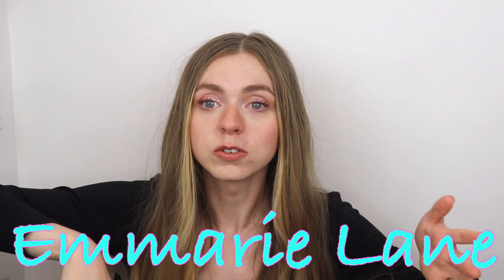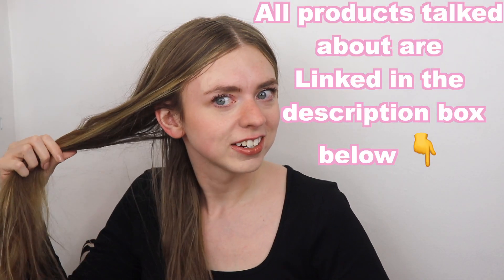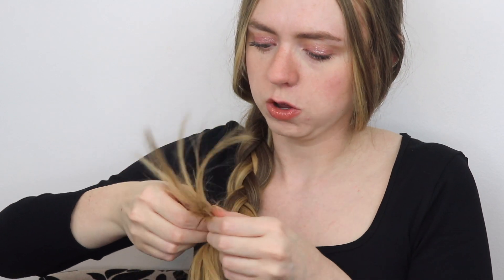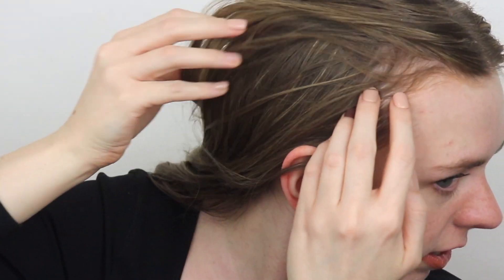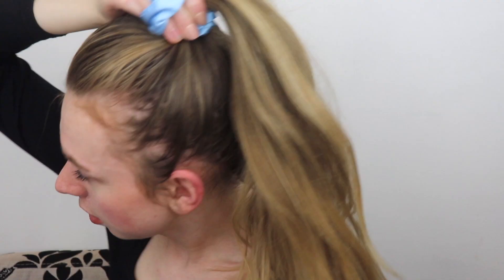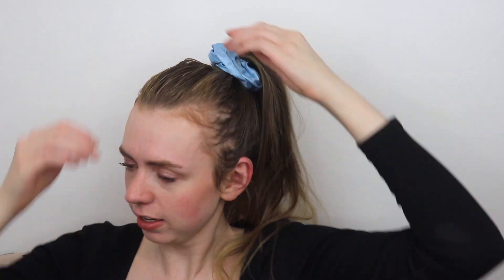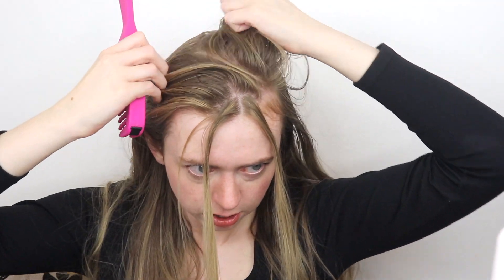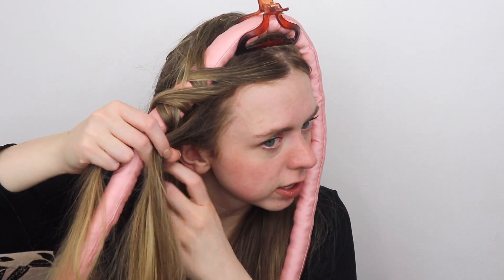The Best TikTok Hair Hacks Of 2023!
🌟Hey girl hey! Transform your hair game with the latest and greatest TikTok hair hacks of 2023! In this video, I've curated a collection of the most innovative and trending tips to help you achieve stunning hairstyles effortlessly. From quick fixes to game-changing techniques, these hacks are sure to elevate your beauty routine to the next level.

Products  mentioned:
Indestructible hair clip -
Kosas Brow Pop Nano Eyebrow Pencil -
L'Oreal Brow Stylist Definer Waterproof Eyebrow Pencil -
Maybelline Slim Defining Eyebrow Pencil
Heatless Hair Curling Ribbon -

💡 Pro tips and insider tricks await you, so grab your hair tools and join us on this journey to unleash your inner hair artist! Let's make 2024 your most stylish year yet! 💇‍♀️✨